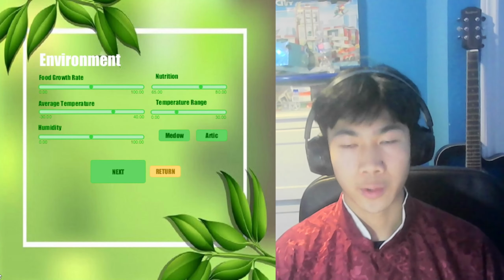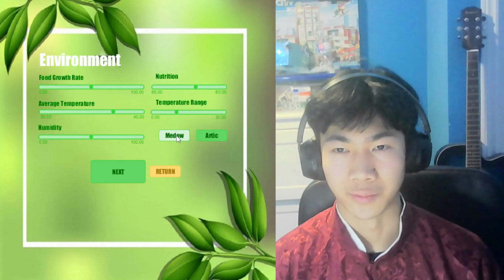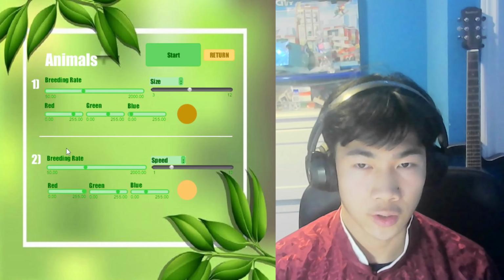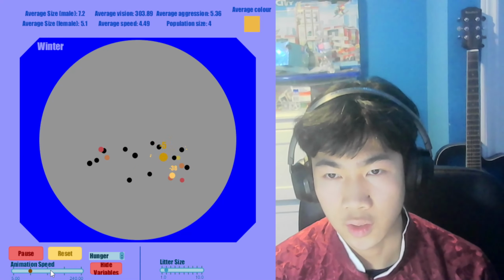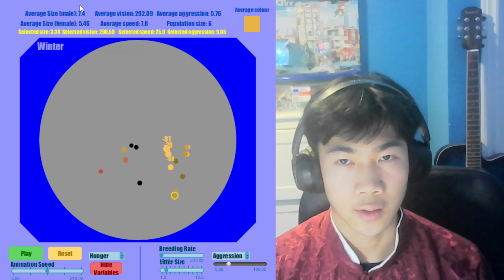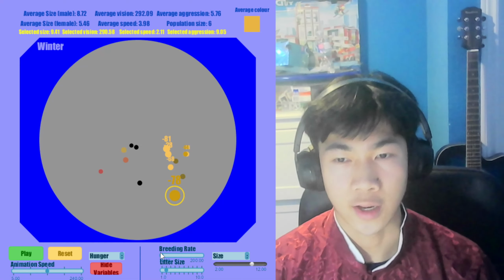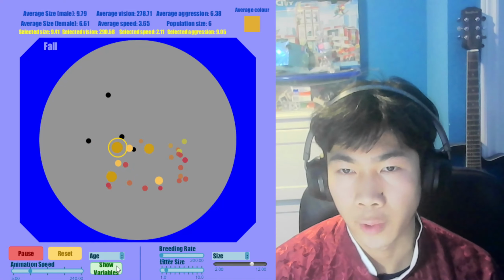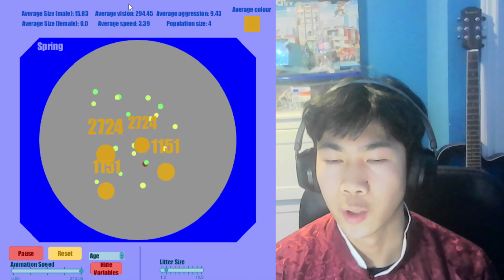Envirolution Demo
Envirolution is a Processing program that simulates the evolution of custom animal species in several different environments. The user has the option to adjust the traits and habits of existing animals, including their breeding rate, diet, speed, and size. They can also customize features of their environment, including the availability of food, the temperature, or the humidity. With these variables, the user can watch as their custom species evolves over hundreds of generations and discover whether or not they will survive.